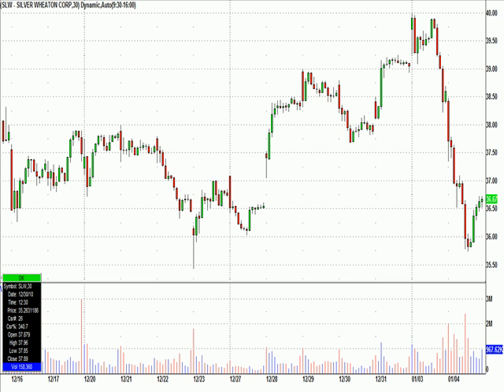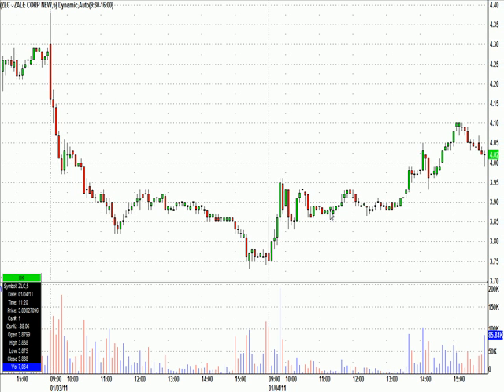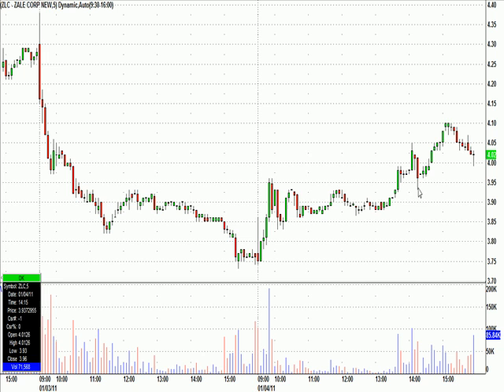Greatstockpix.com Day Trading Highlights From January 4th